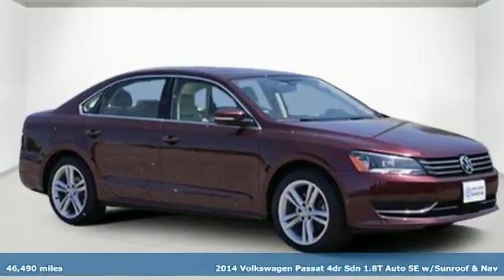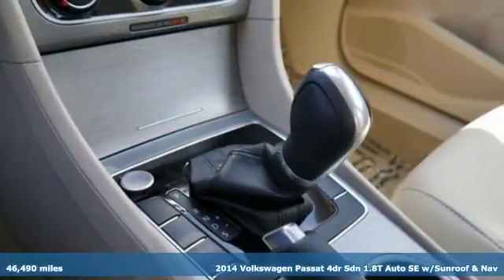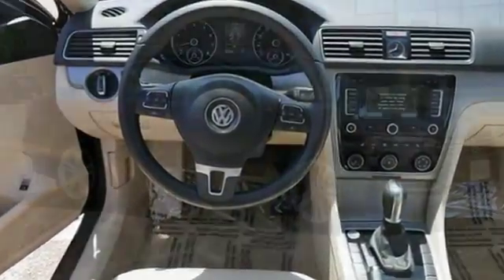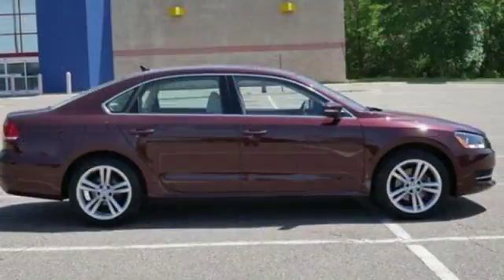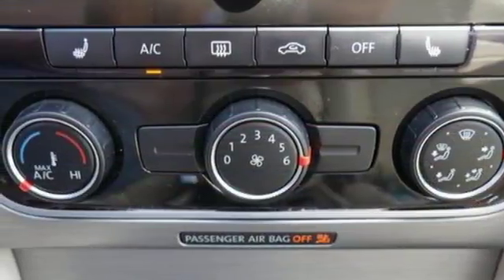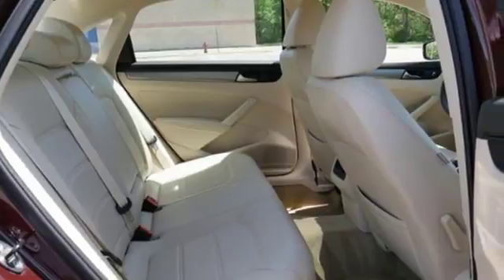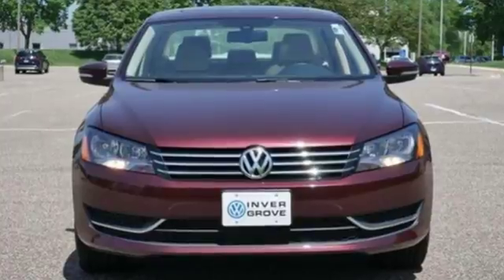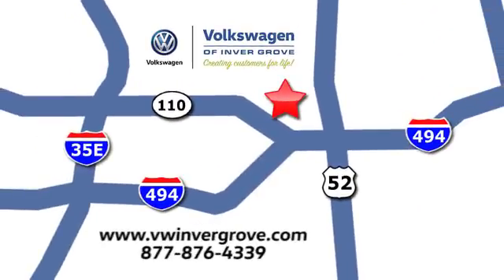Used 2014 Volkswagen Passat Saint Paul MN Minneapolis, MN G86967X - SOLD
Year: 2014
Make: Volkswagen
Model: Passat
Trim: 4dr Sdn 1.8T Auto SE w/Sunroof & Nav 4Cyl
Engine: 110 L 4 Cyl. Cyl.
Transmission: Automatic
Color: Opera Red Metallic
Interior: Beige
Mileage: 46490
Stock #: G86967X
VIN: 1VWBS7A33EC071300

Address:
1325 50th Street East